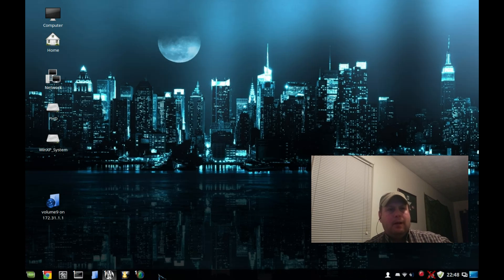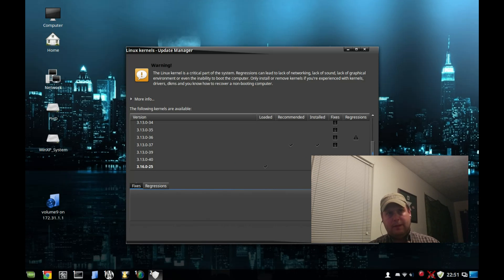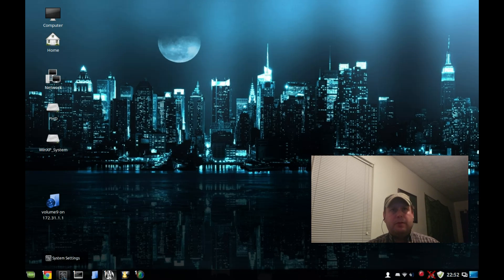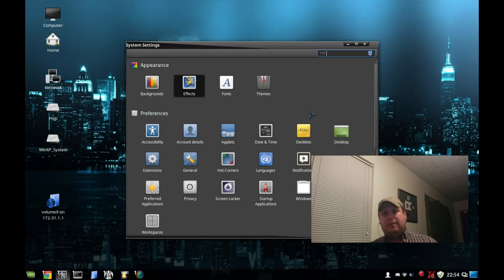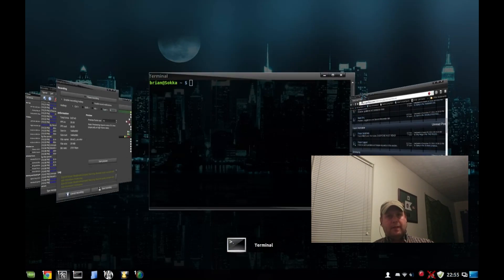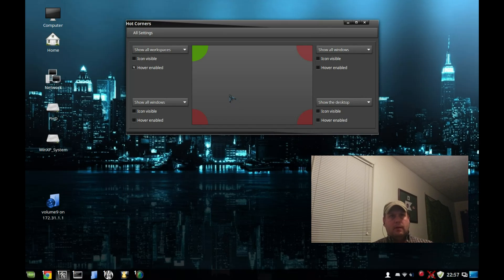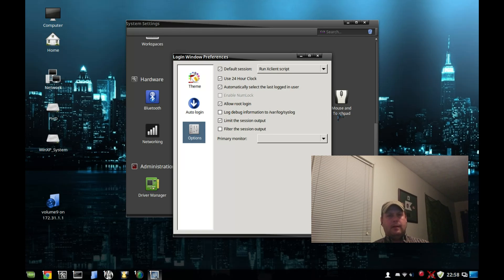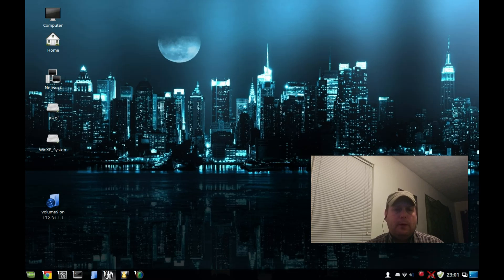Linux Mint 17.1/Cinnamon 2.4 - A Good OS Gets Better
My review/walk-through of Linux Mint 17.1 "Rebecca" with the Cinnamon 2.4 DE.